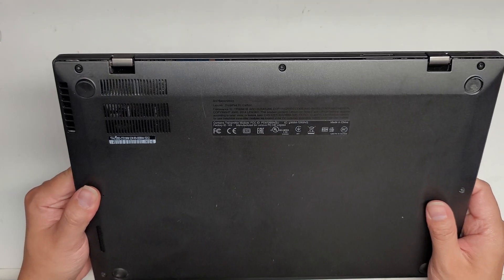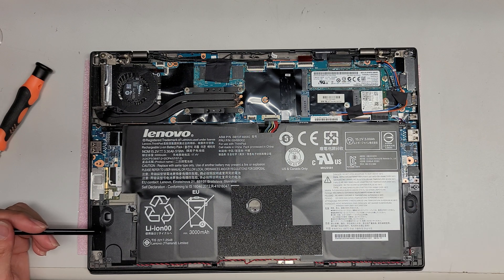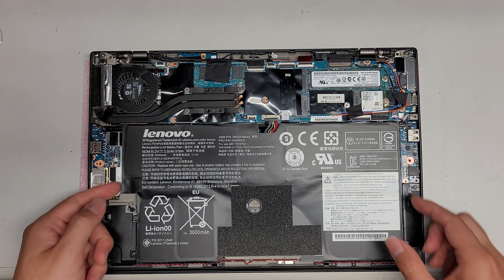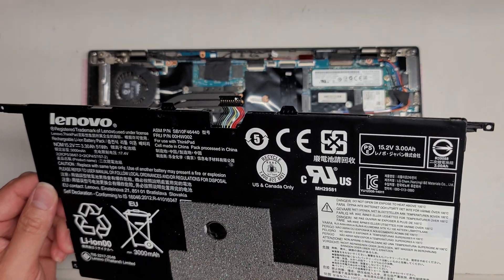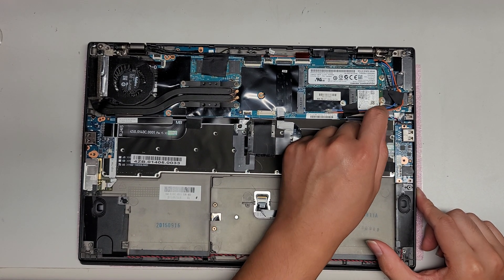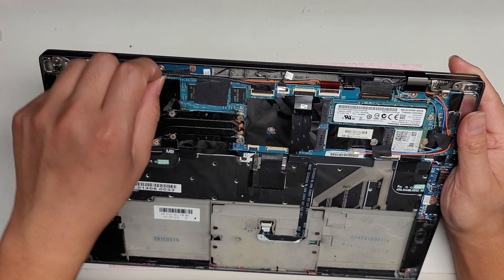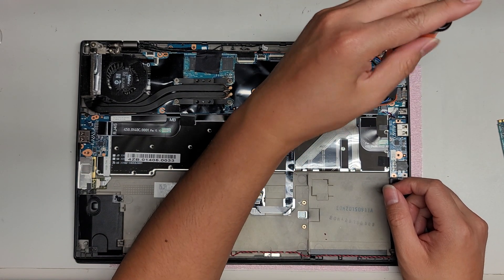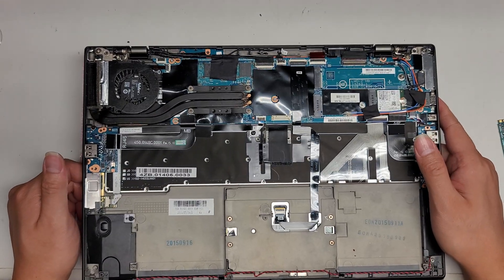Lenovo Thinkpad X1 Carbon 3rd Generation Disassembly SSD Hard Drive Upgrade Repair